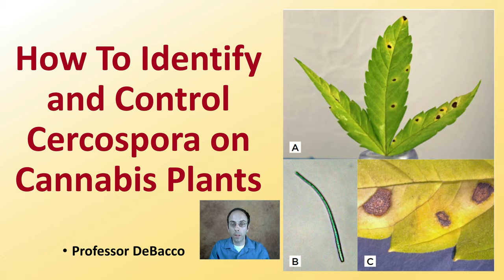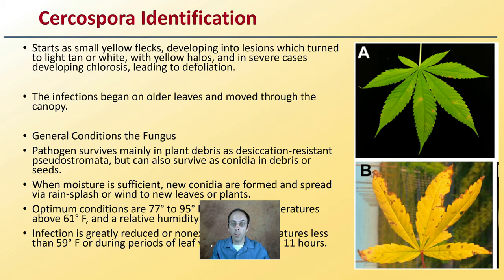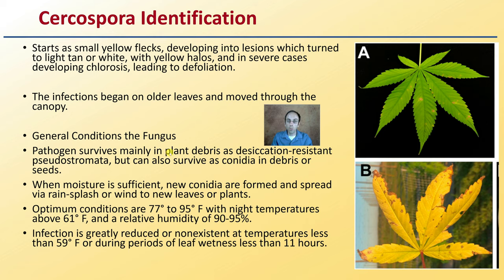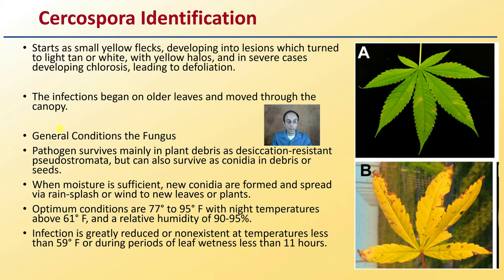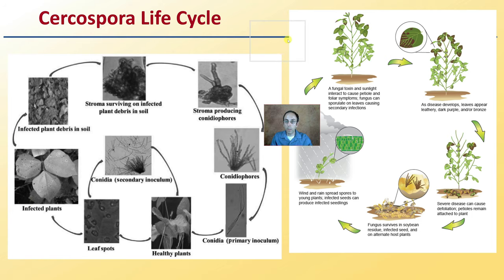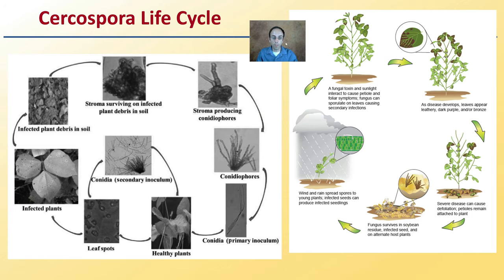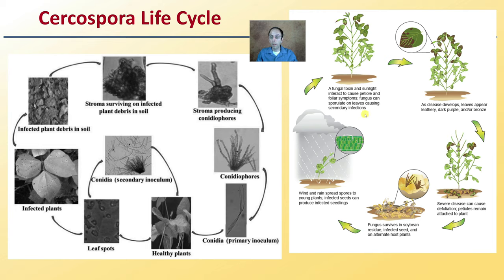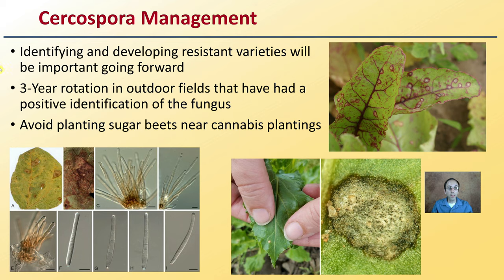How To Identify and Control Cercospora on Cannabis Plants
Professor DeBacco

Cercospora Identification
Starts as small yellow flecks, developing into lesions which turned to light tan or white, with yellow halos, and in severe cases developing chlorosis, leading to defoliation.

The infections began on older leaves and moved through the canopy.

General Conditions the Fungus
Pathogen survives mainly in plant debris as desiccation-resistant pseudostromata, but can also survive as conidia in debris or seeds.
When moisture is sufficient, new conidia are formed and spread via rain-splash or wind to new leaves or plants.
Optimum conditions are 77° to 95° F with night temperatures above 61° F, and a relative humidity of 90-95%.
Infection is greatly reduced or nonexistent at temperatures less than 59° F or during periods of leaf wetness less than 11 hours.

Cercospora Life Cycle

Cercospora Management
Identifying and developing resistant varieties will be important going forward
3-Year rotation in outdoor fields that have had a positive identification of the fungus

Avoid planting sugar beets near cannabis plantings

*Due to the description character limit the full work cited for "How To Identify and Control Cercospora on Cannabis Plants" can be viewed